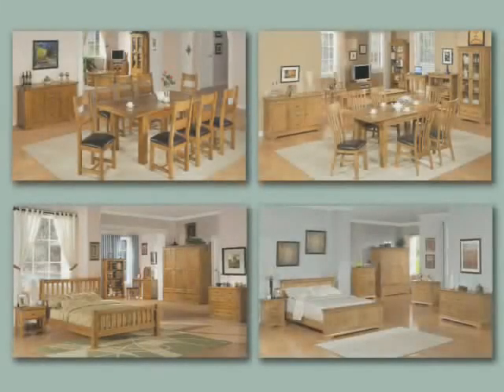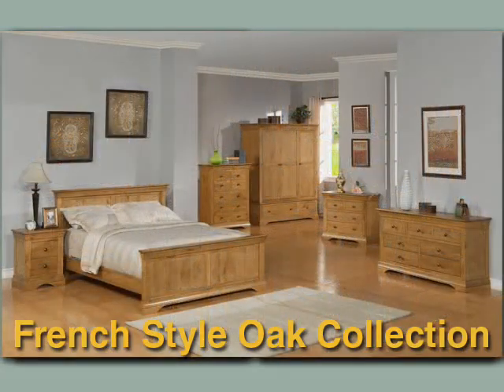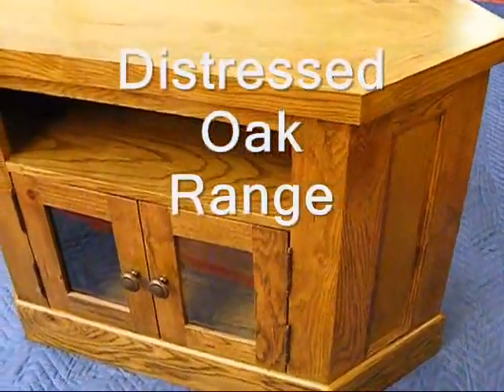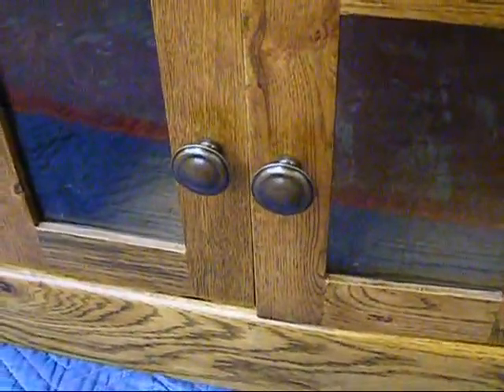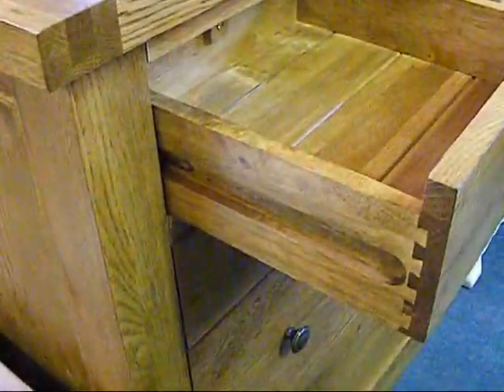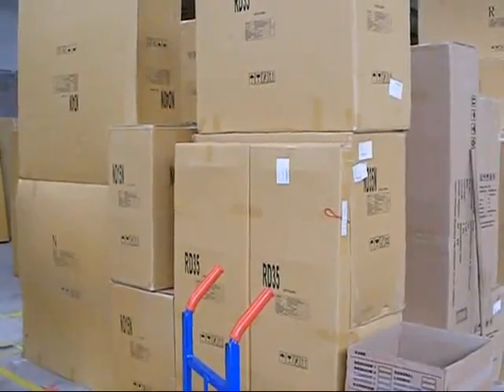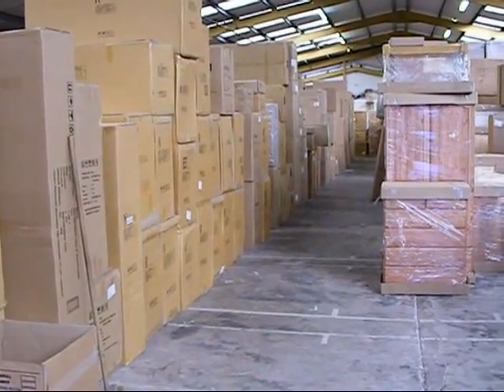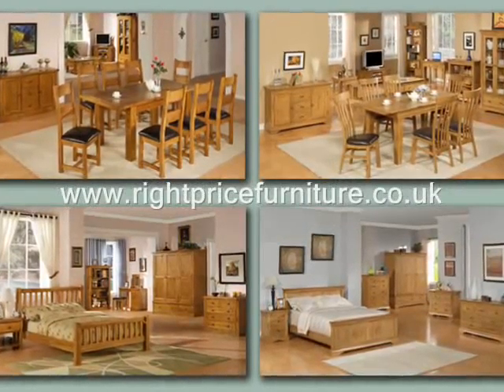Devonshire Pine Distressed Oak Furniture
Devonshire Pine is renowned for the quality of its products and this latest offering, the Distressed Oak range, is no exception.  Made throughout from solid oak and finished in a low gloss, mid-tone lacquer, the Distressed Oak range is in a chunky, contemporary style.  Fittings are in a bronze-effect metal that perfectly complements the dark straw colour of the timber, and the look is completed with a lightly distressed finish.